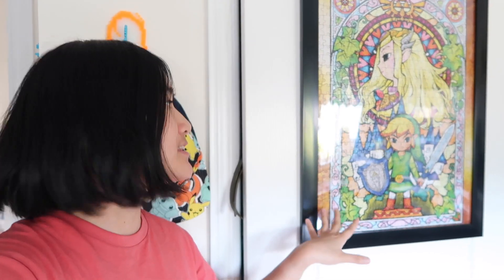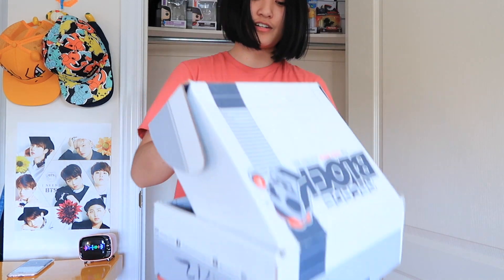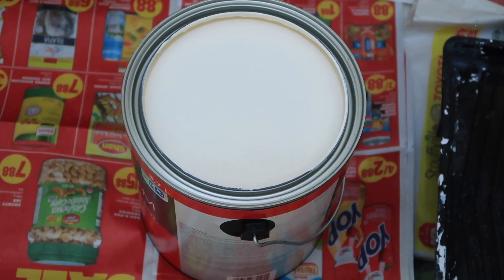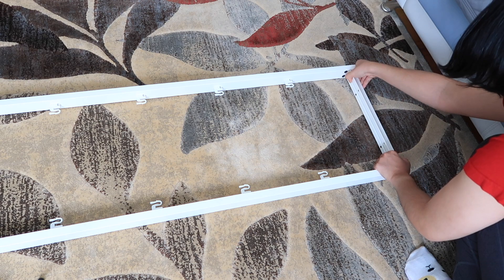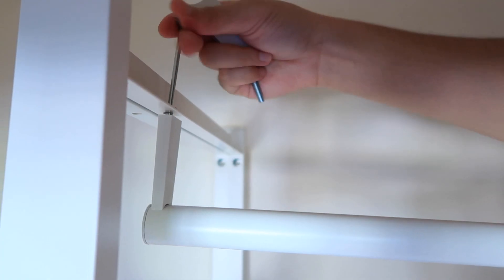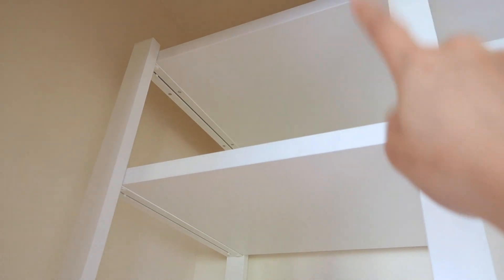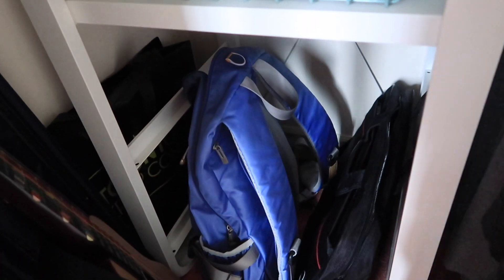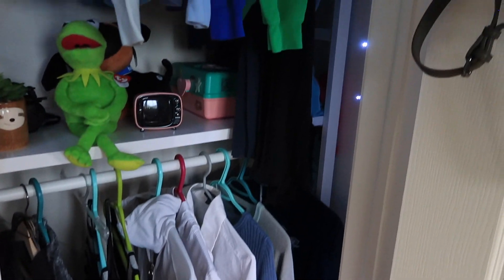DIY Small Closet Makeover! (IKEA Elvarli Assembly)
This is how I reorganized and assembled a new closet system for my standard small closet in my bedroom. This is an IKEA Elvarli closet system that I set up in one day and below is a list of all the parts I got to customize my closet if you are interested in making one as well! I'm planning on making a craft room/studio where I can make videos and before I do a room transformation video, I wanted to try a smaller scale closet makeover video!

Note: Costs are in Canadian dollars
36x216cm Side Unit (x3): $55 each
80cm Clothes Rail (x2): $6 each
40x36cm Shelf (x8): $10 each
80x36cm Shelf (x2): $15 each
80cm Cross Brace (x1): $3.50 each
40cm Cross Brace (x1): $3 each

Supplies to look into:
Divoom Tivoo Speaker
39 Drawer Organizer
60 Drawer Organizer
Portable Organizer
6000 Black Perler Beads Bag
Perler Pegboards

Find Me on Crafty Amino and Pixel Amino!  QDCrafts